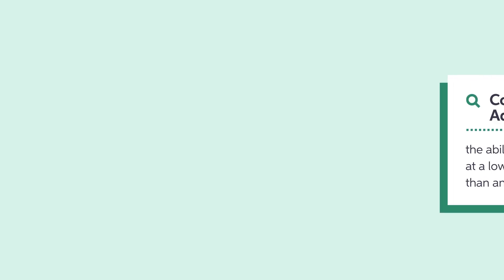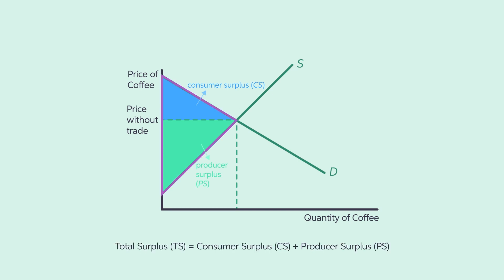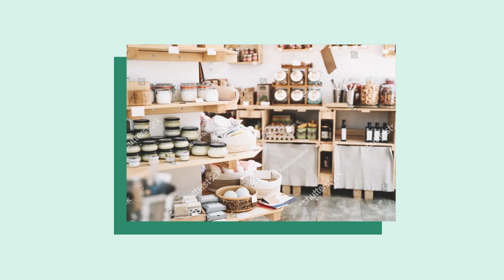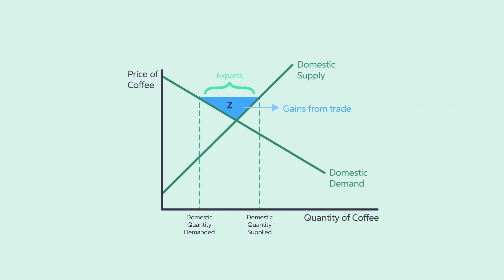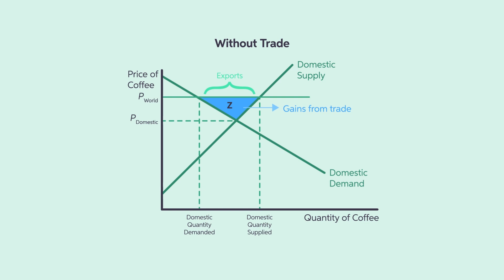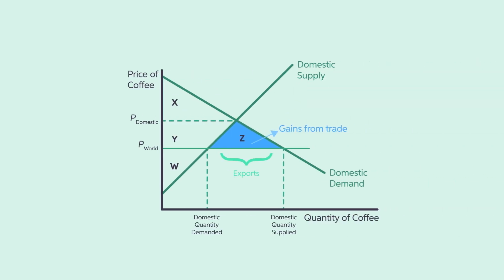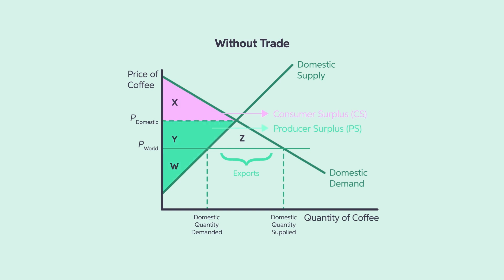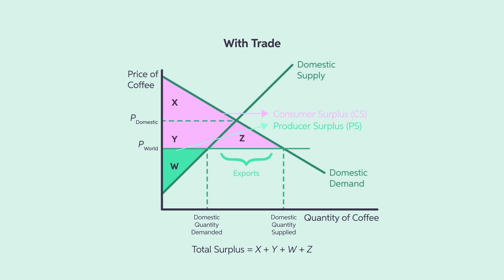Understanding the Determinants of Trade | Microeconomics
Let's take a look at the determinants of international trade in this video. We'll start with a review of trade terminology, such as comparative advantage, consumer surplus, and producer surplus. Then we'll look at the determinants of trade—the factors that influence the flow of goods and services between countries—and the gains and losses of exporting and importing countries.

00:00 Intro
00:31 Trade terminology
00:48 The determinants of trade
02:22 The gains and losses of an exporting country
04:57 The gains and losses of an importing country